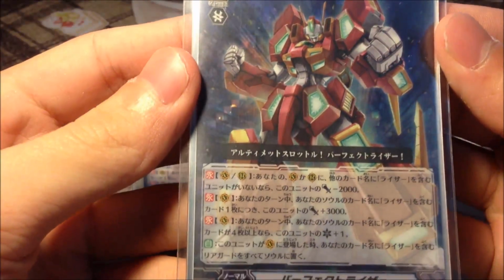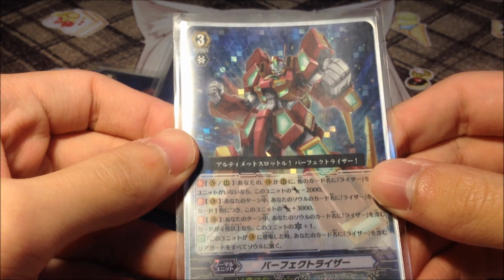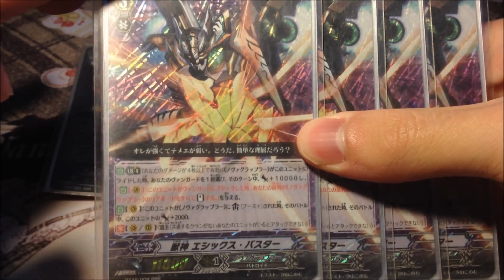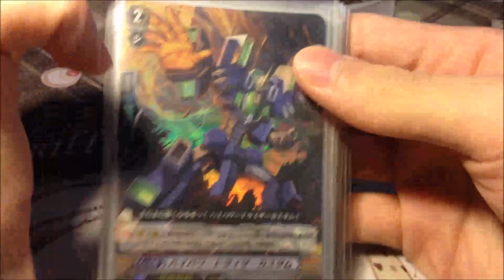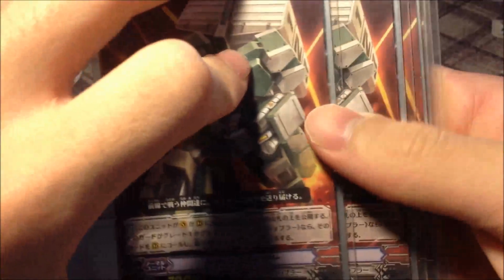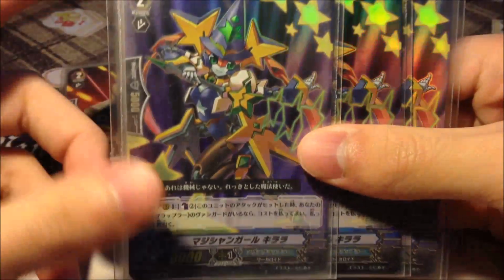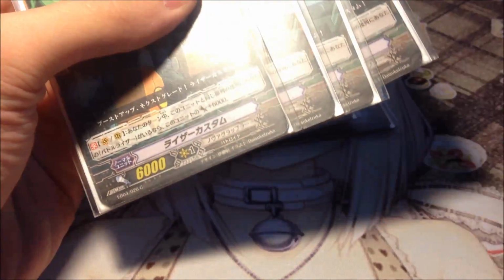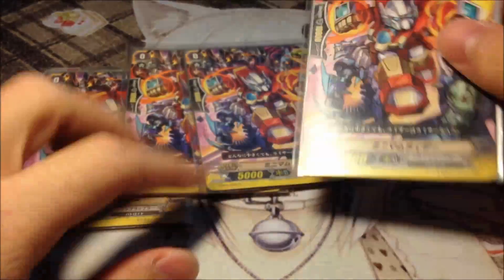(Nova Grappler) Ethics Raizer!! Deck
(Nova Grappler) Ethics Raizer(Ethics Buster + Perfect Raizer)!! Deck